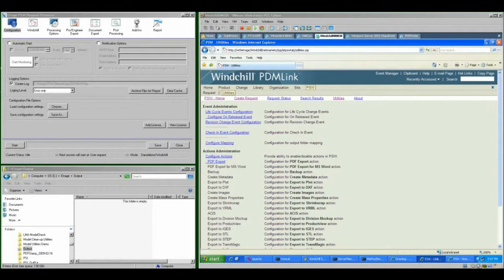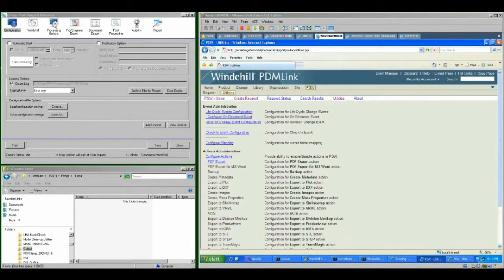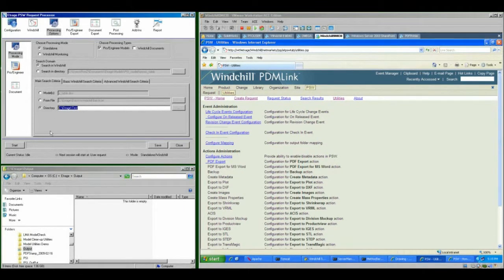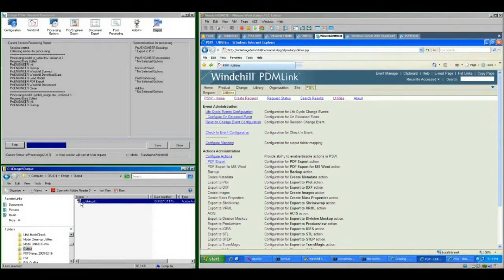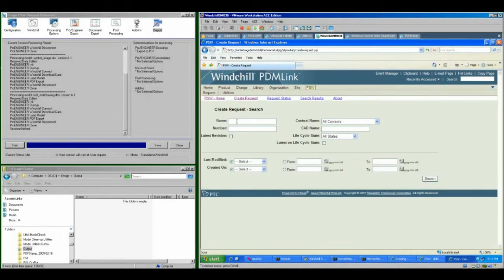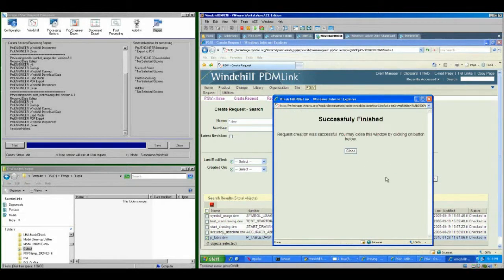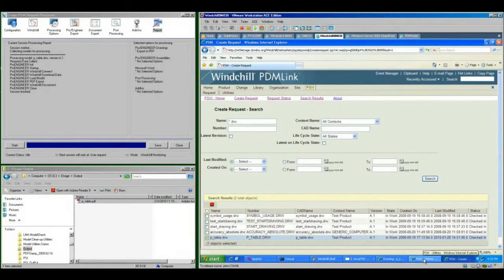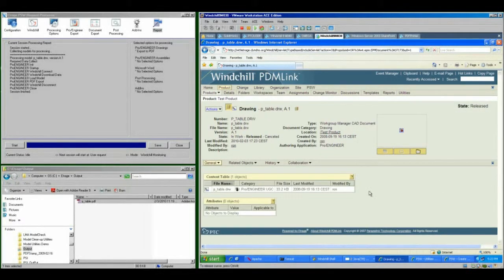PSW PDF Creation Demonstration.avi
Plot Service for Windchill (PSW) provides automatic viewables creation of Pro/ENGINEER Wildfire CAD parts, assemblies and drawings to PDF, ProductView, JT, VRML, HPGL, IGES, STEP, ACIS, STL, Shrink-Wrap, DXF, TIFF, BMP, JPG and EPS  formats at Lifecycle or Revision change, by batch or On-Demand. This video demonstrates the PSW creating PDFs from  Pro/ENGINEER Wildfire drawings stored in Windchill PDMLink.